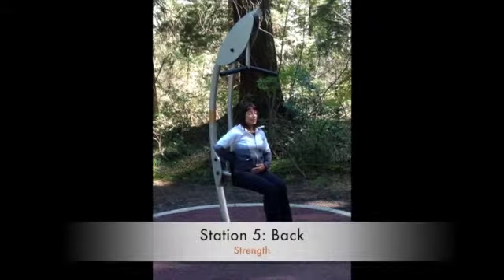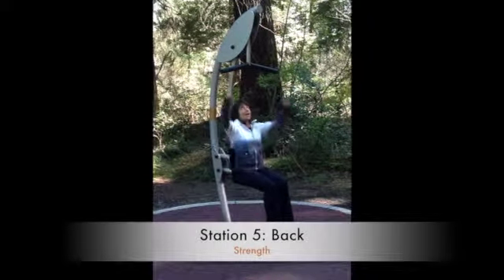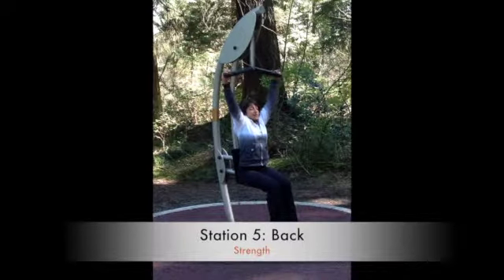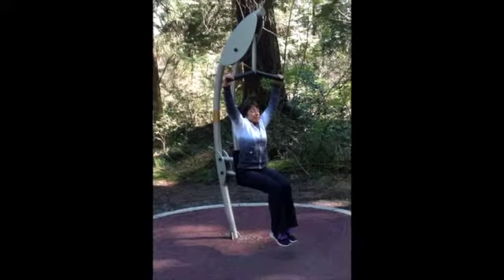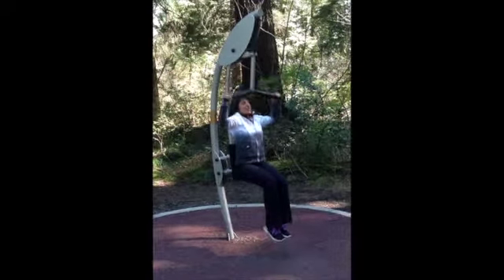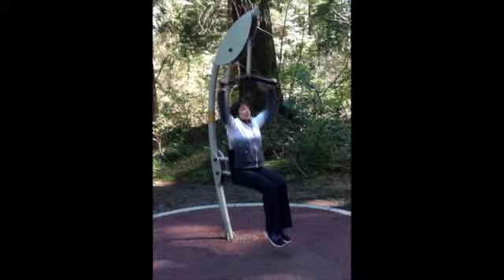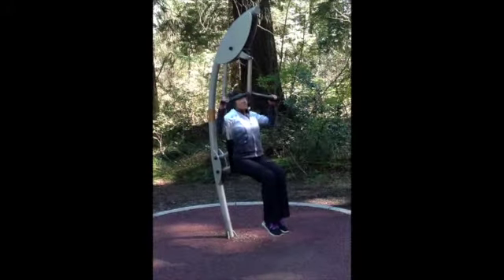Burnaby Central Park - Fitness Circuit Station 5